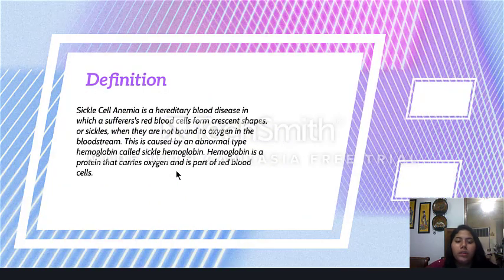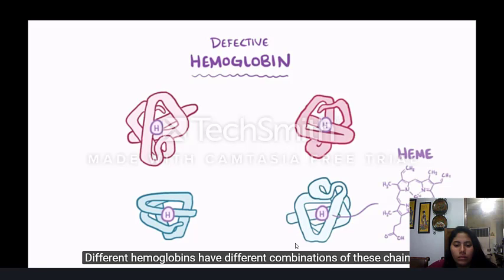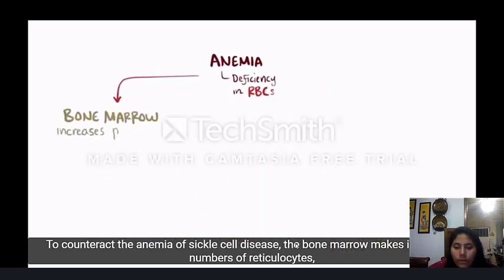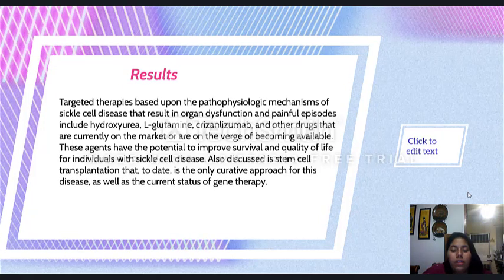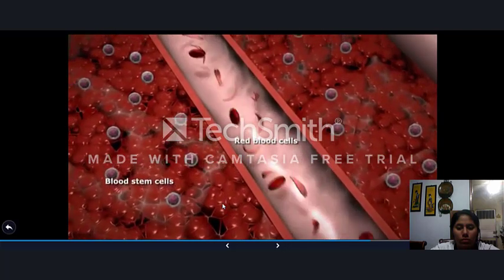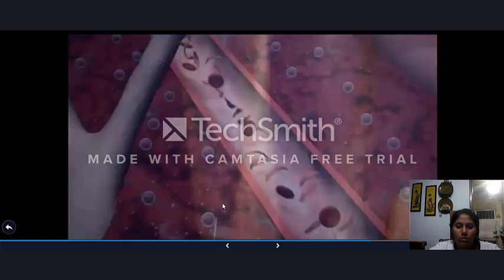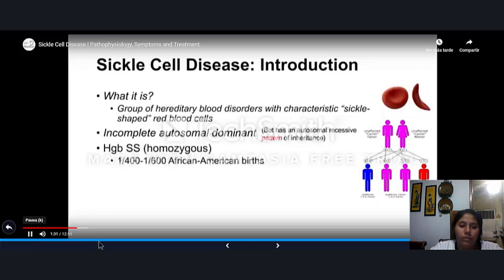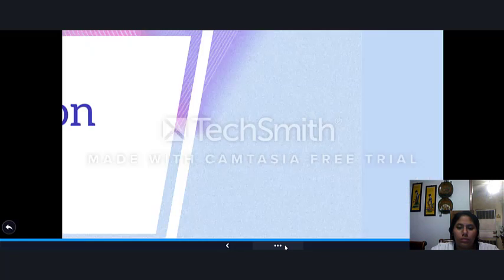sickle cell anemia nicole vargas